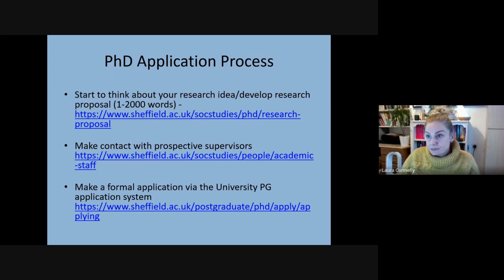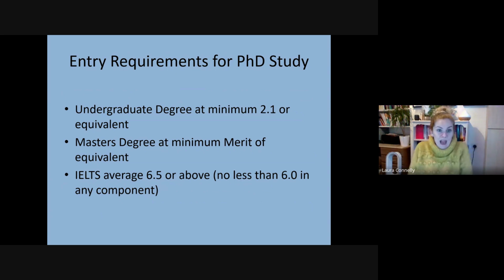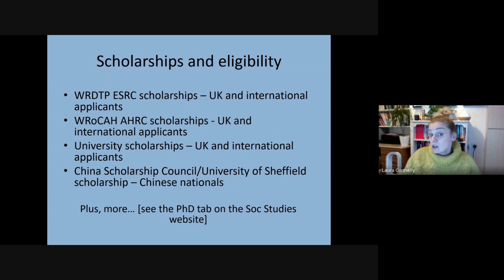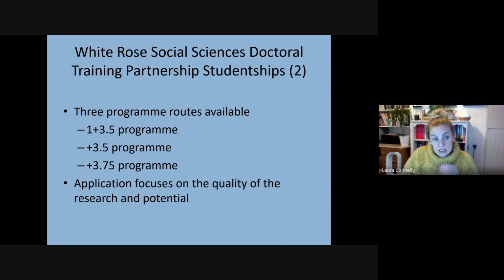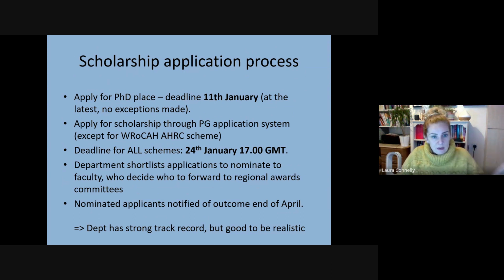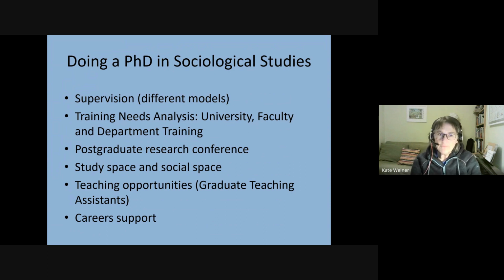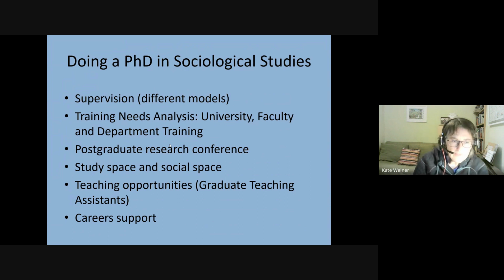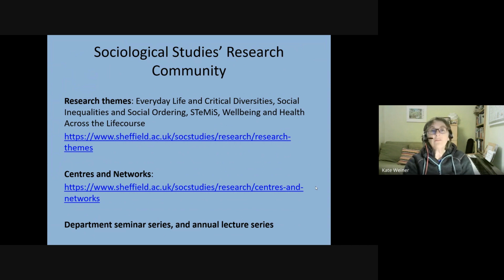Sociological Studies - PhD information session for students 2023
Find out more about PhDs in the Department of Sociological Studies